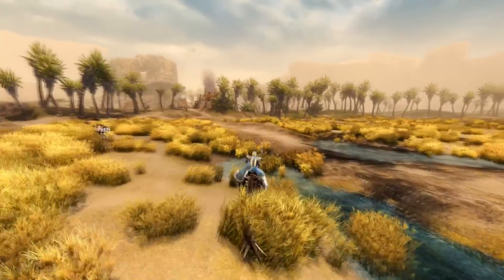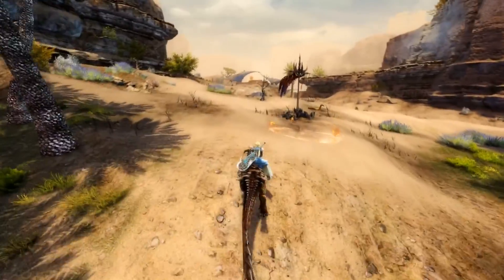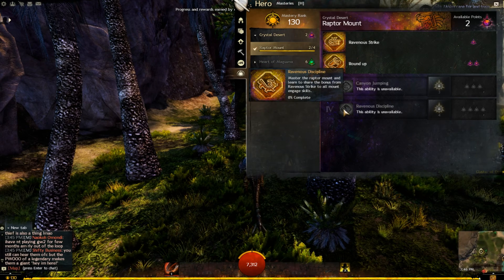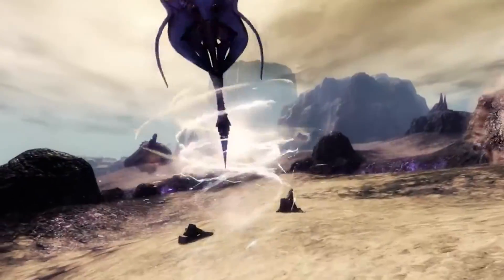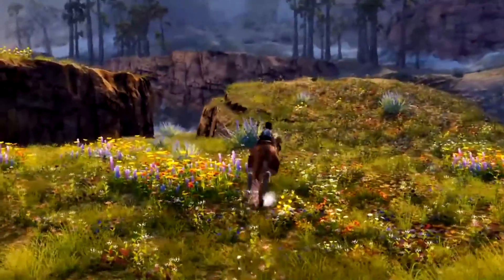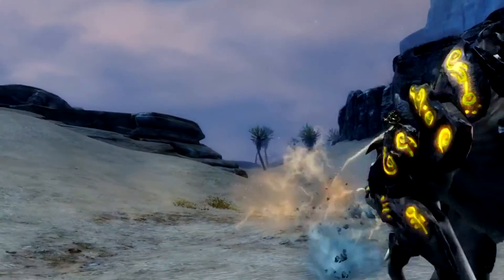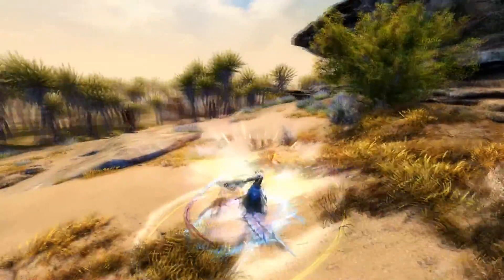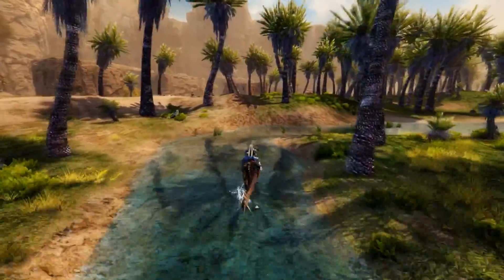Guild Wars 2: Path of Fire- New Way to Explore | Mounts Review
Today I present to you my thoughts on the new mounts in Path of Fire. Here is the link for the competition
Guild Wars 2: Path of Fire™ is the second expansion for the award-winning game, Guild Wars 2. As the balance of magic comes undone, lead your allies in the hunt for the rogue god Balthazar, whose scorched-earth campaign threatens the very existence of Tyria. Humanity has worshipped the six gods for centuries, even as their prayers went unanswered. Now the god of fire and war, Balthazar, has made an unexpected return, only to reveal himself as a ruthless manipulator with little regard for mortal life. Tyria's heroes thwarted the first stage of his catastrophic plan to destroy the Elder Dragons—but now he's raised a zealous army to cut a path of terror and destruction across the south. You must halt their march before Balthazar sets the foundations of the world ablaze.
Don't forget my gorgeous geek, if you enjoyed this video to "Like", "Favorite", and "Share" it with your friends and family to show your support! It really helps me out and allows me to grow! If there is an anime that you would like me to review, please leave me a tweet or post your request on my FB page or wall! STAY EXCELLENT TO EACH OTHER! geekylorefantasticgaming ^O^
Keep up to date with everything Cashren Sins with the following social medias: